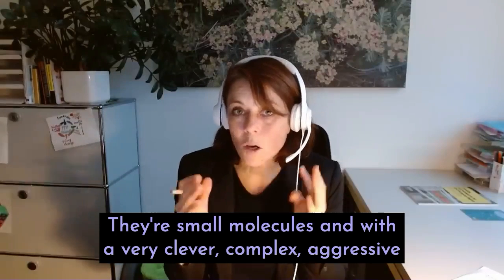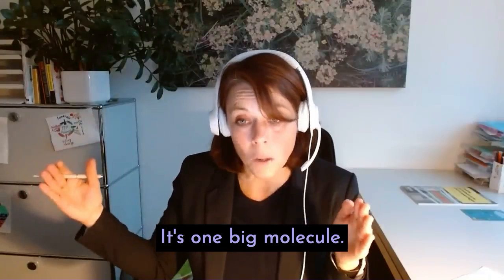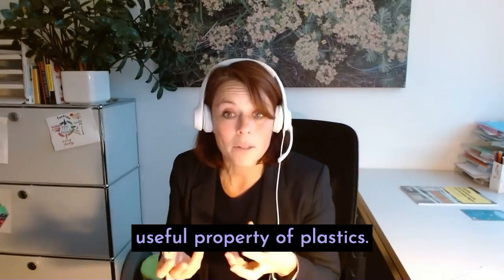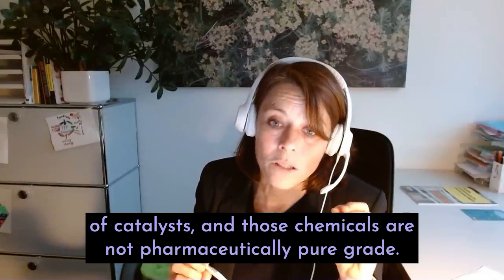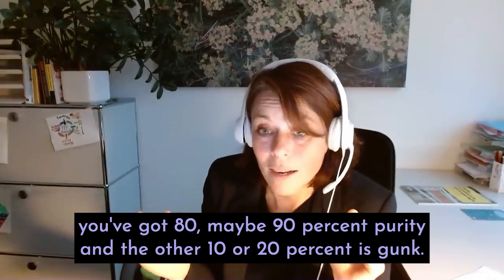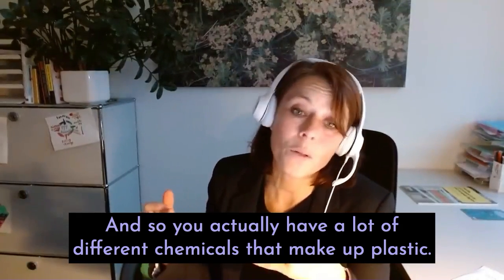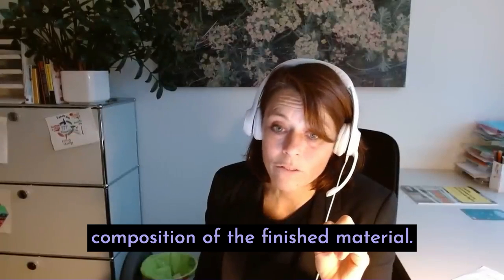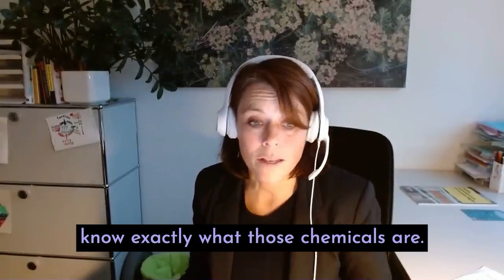Plastic Food Packaging and Unknown Chemical Transfer from Jane Muncke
Excerpted from The Great Simplification Episode #104 aired on January 10th, 2024